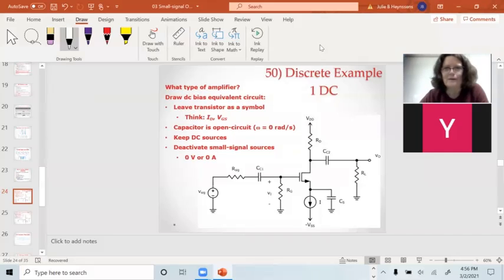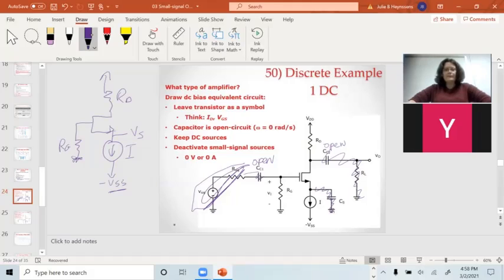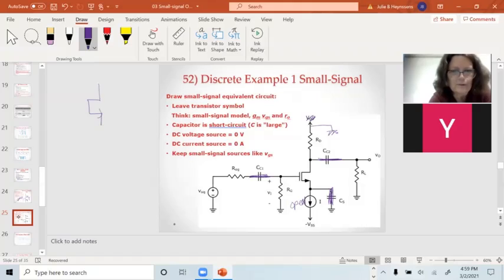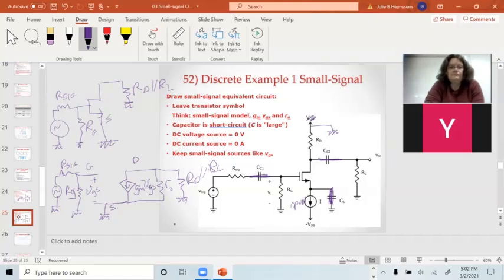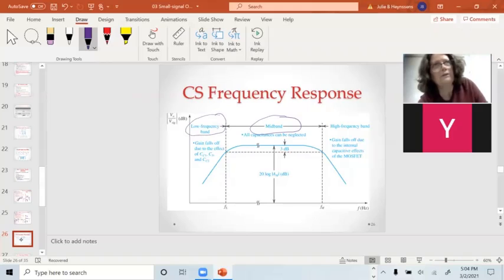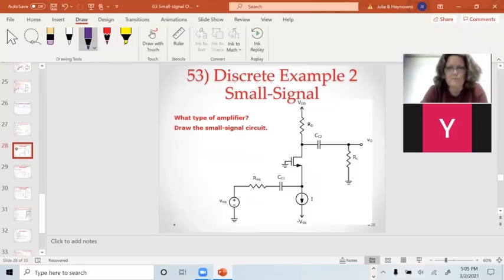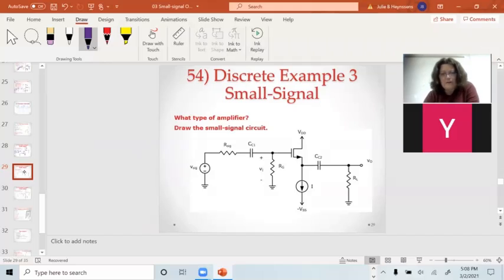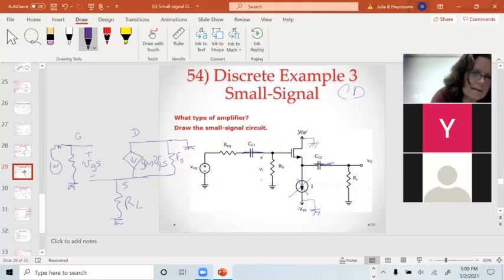EE380 Mar 2 Part 3